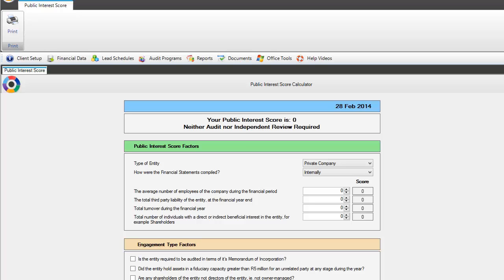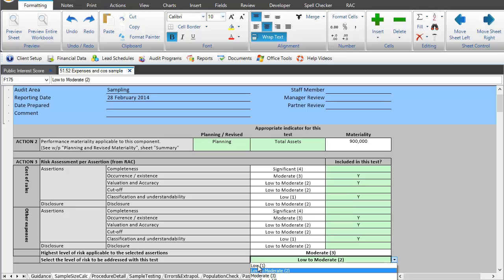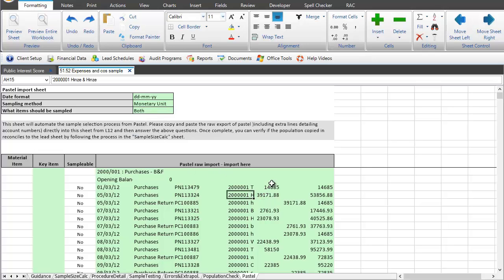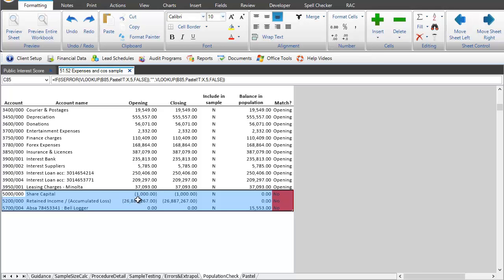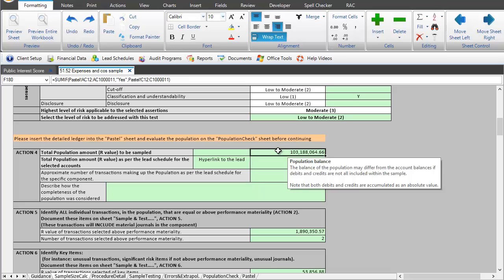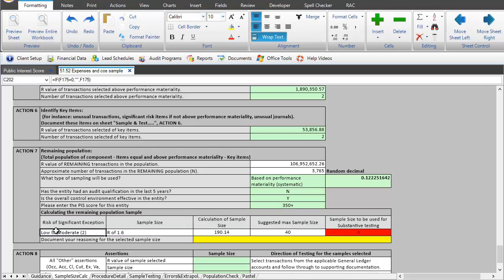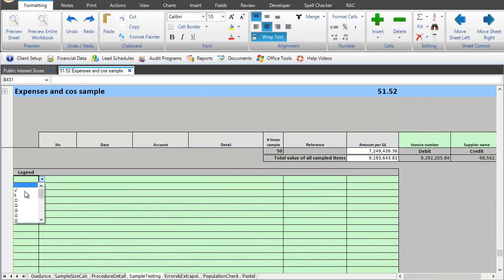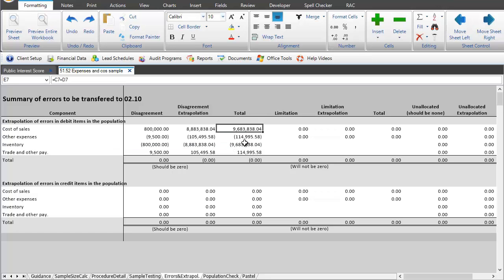RAC Automated Sampling - Pastel GL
This video goes into the detail of how exactly to extract a sample using the RAC Automated Sampling template.